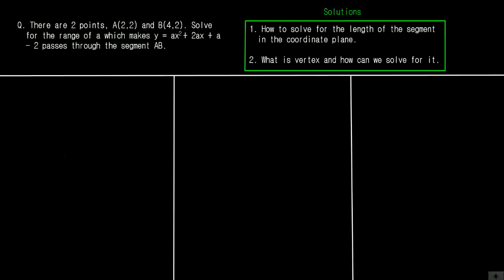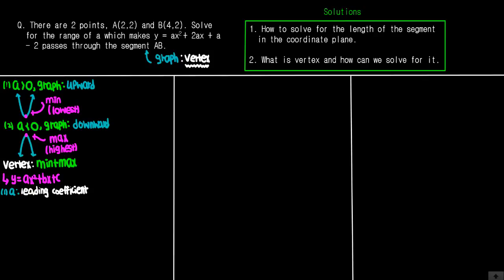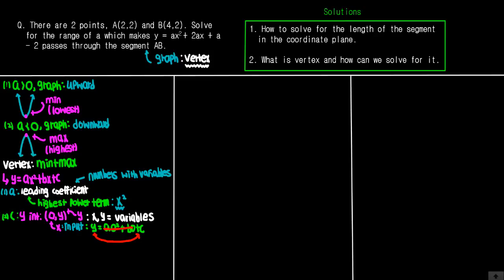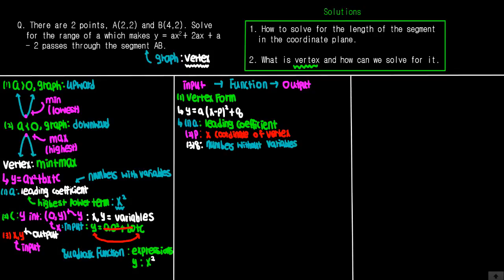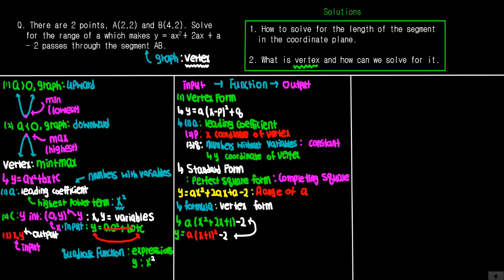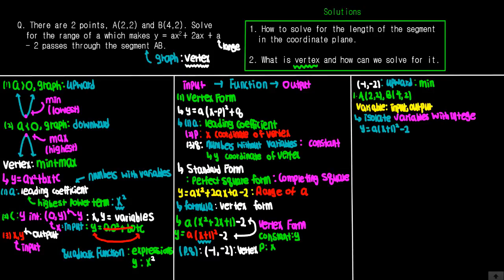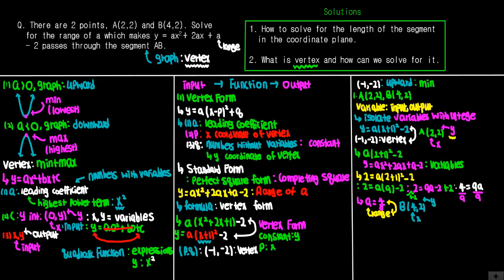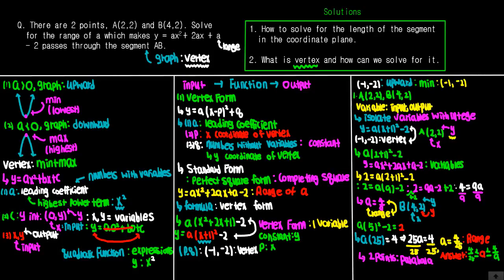Advanced Question_Solving for the unknown variable (ex)